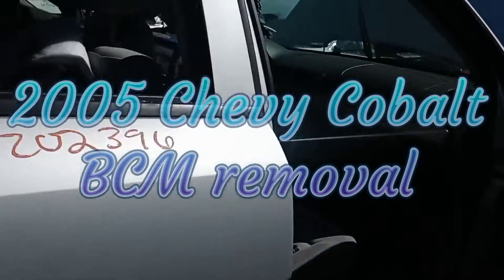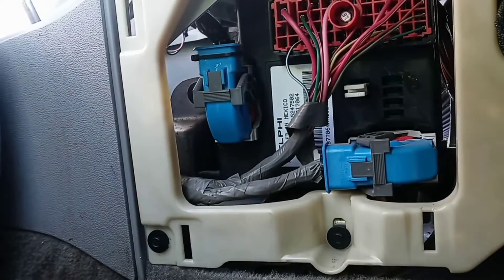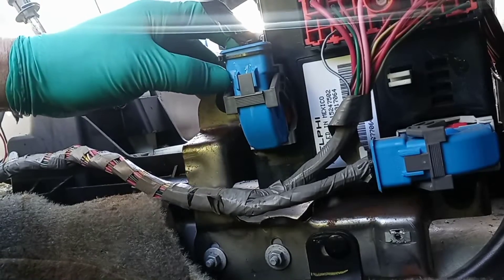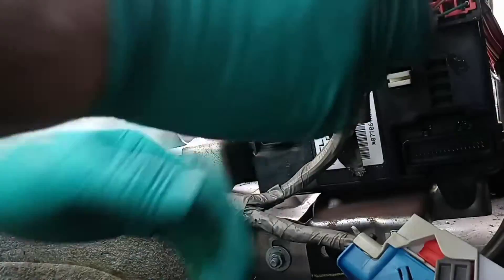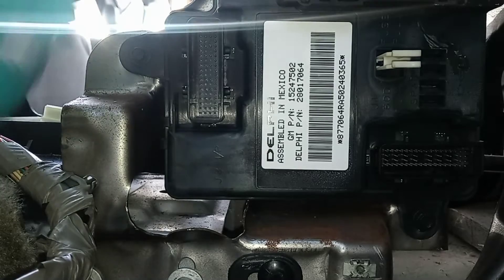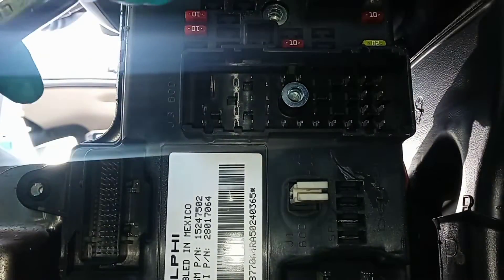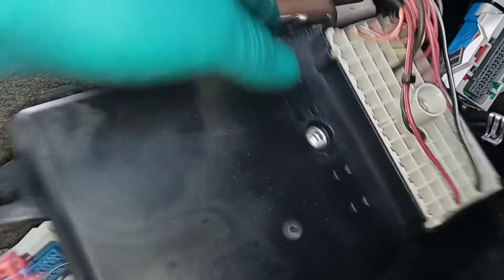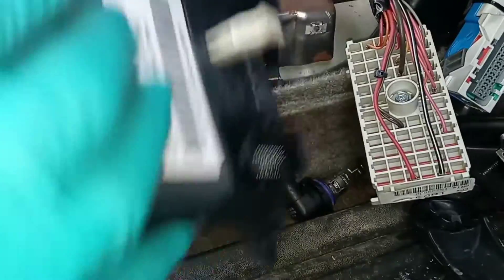Chevy Cobalt body control module removal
removing the body control module from a 2005 Chevy Cobalt ( this is the same from 2005 to 2010)